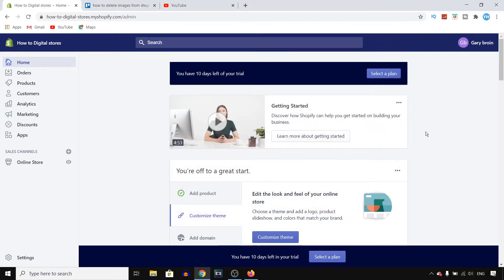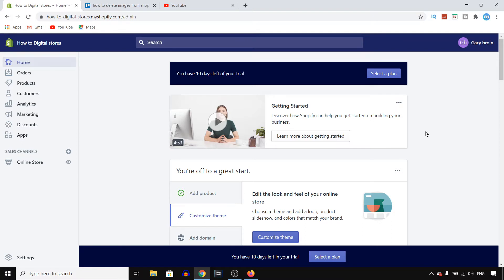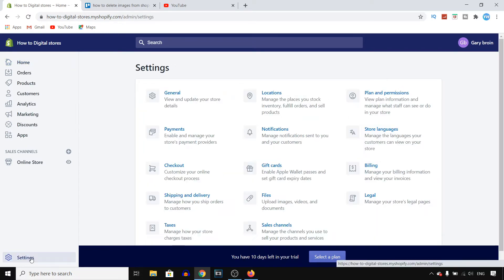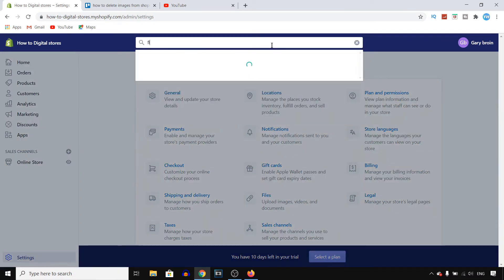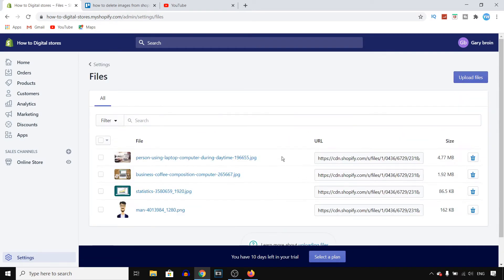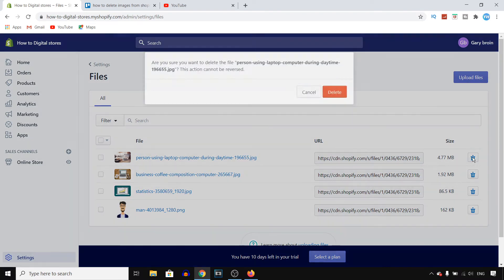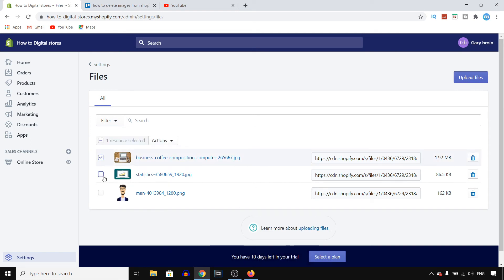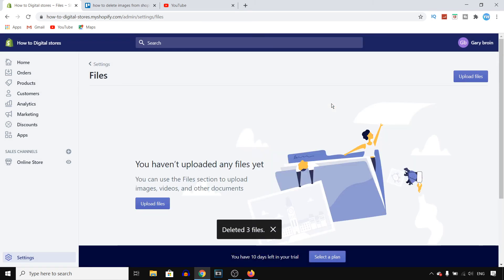How to Delete Images from Shopify Library (2020)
How to Delete Images from Shopify Library

Do you want to delete images from your shopify library? I'll show you step by step how you can delete one or multiple images from your shopify library.

Please consider leaving a LIKE if this helped you out.